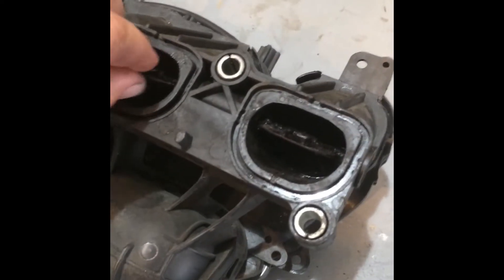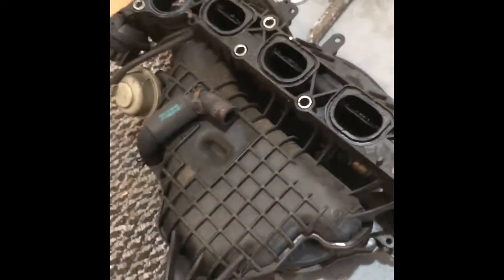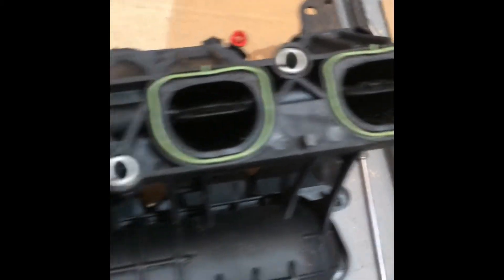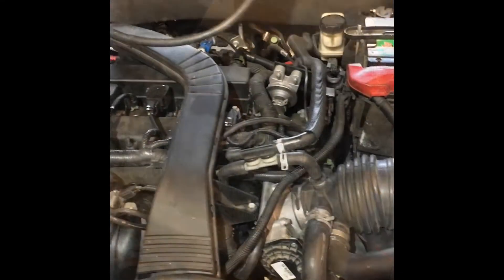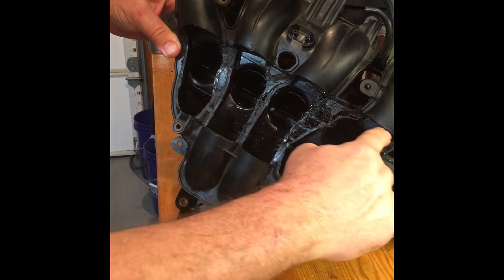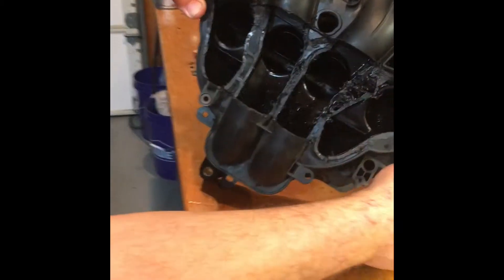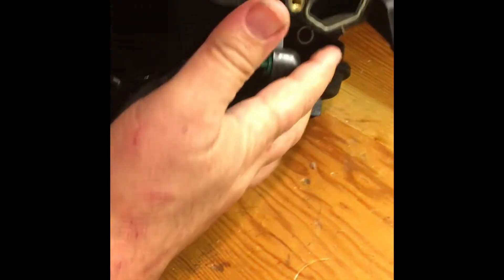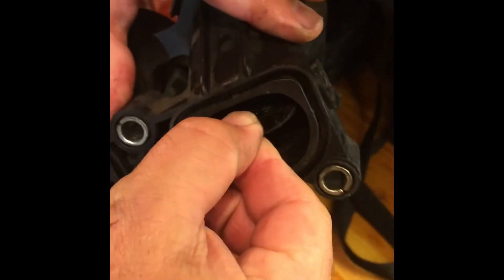Ford Fusion/ Mazda 2.3L Intake Manifold Runner Control Diagnostics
IMRC Noise, and chatter - no codes drivability